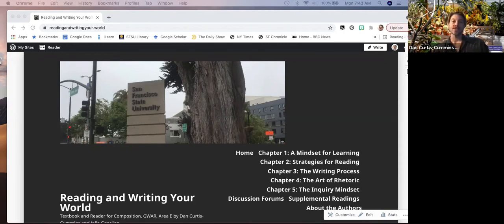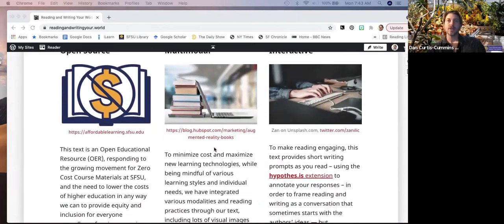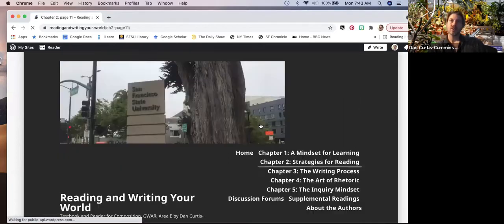4Corners activity centered on teaching reading strategies